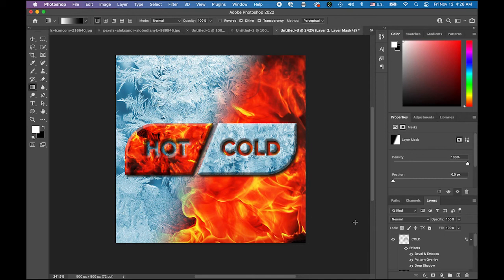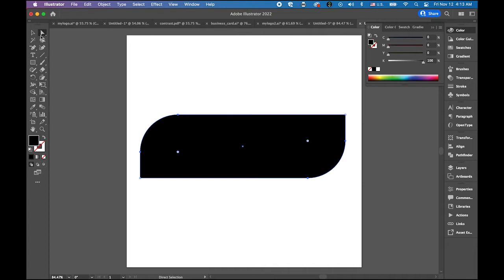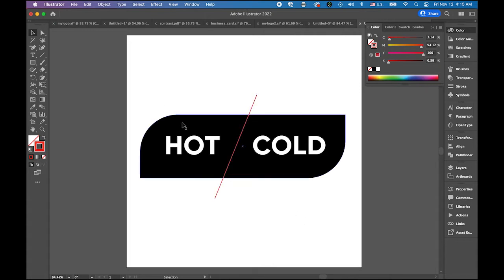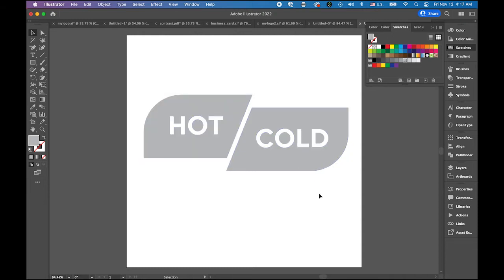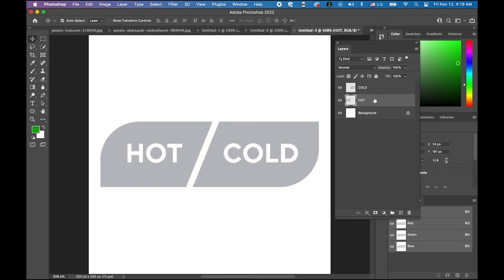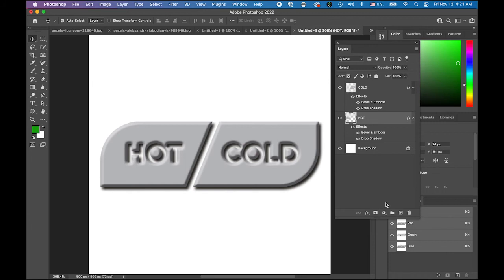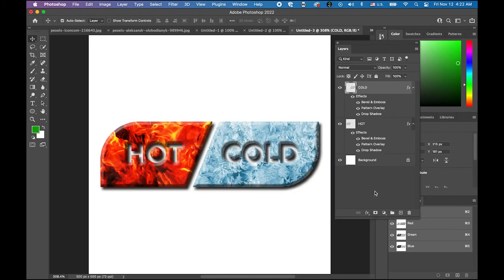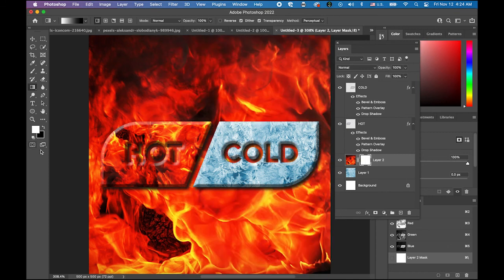Creating 3D text effect style using Illustrator & Photoshop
In this tutorial, we will use Adobe Illustrator & Adobe Photoshop for cool text effects.